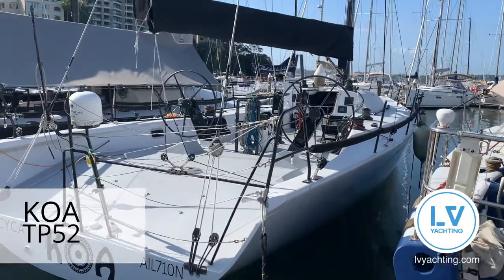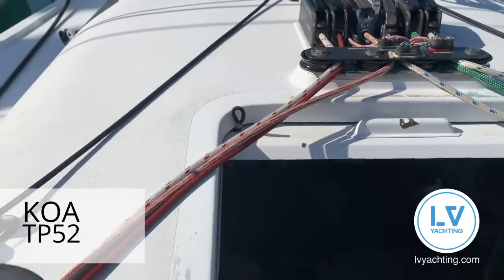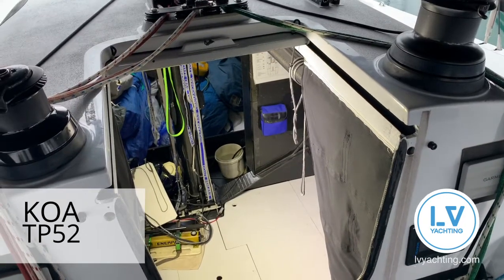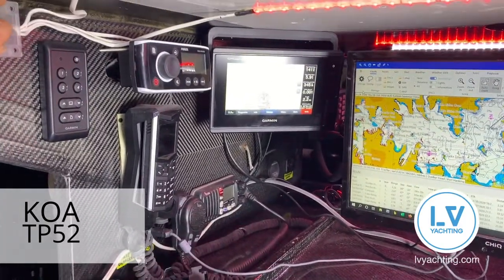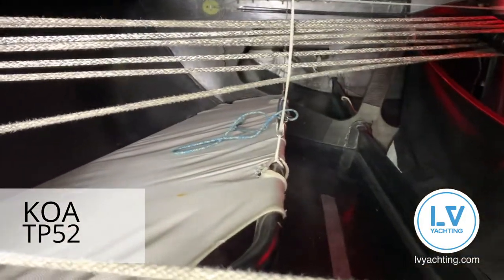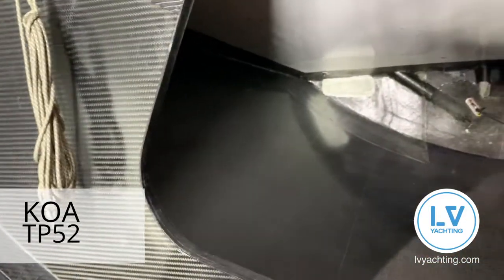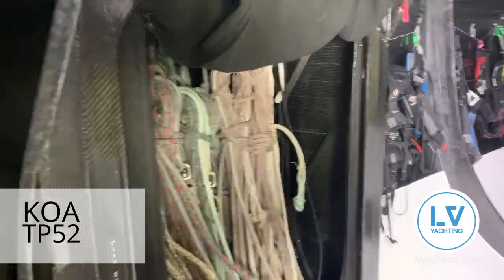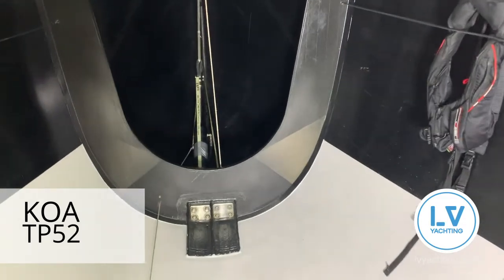KOA TP52 Overview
KOA, meaning “strong warrior” in Hawaiian is a Farr designed, Goetz built, IRC optimised TP52. For Sale through LV Yachting.

Price: 390,000 AUD

KOA has been maintained to the highest standard and kept in race ready condition. No expense has been spared on upkeep, rigging, sails, equipment and safety and the boat comes complete with full Cat 1 offshore safety equipment.

She will not disappoint the right buyer who is looking for a highly maintained and optimised performance race yacht.

Located in Rushcutters Bay, Sydney, why not acquire KOA and race the iconic Sydney Hobart before returning her home?